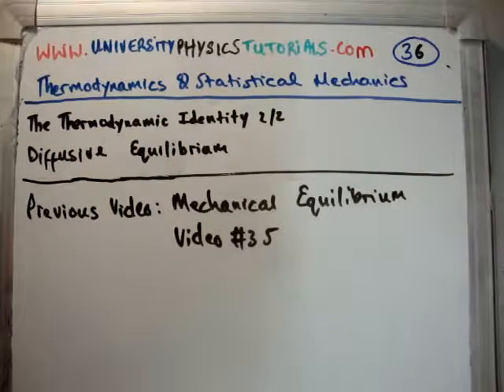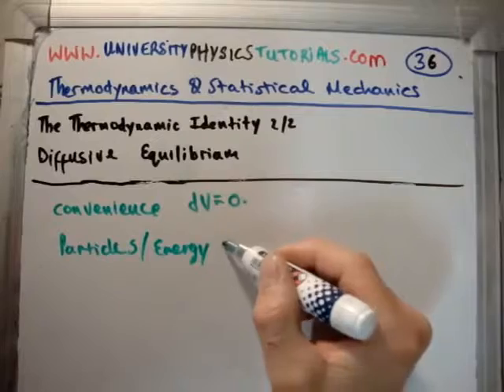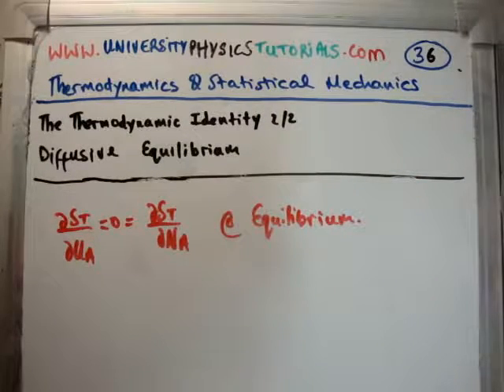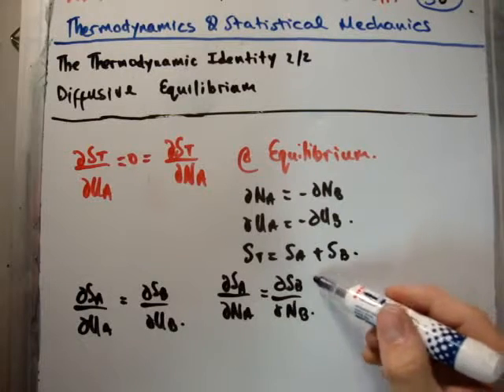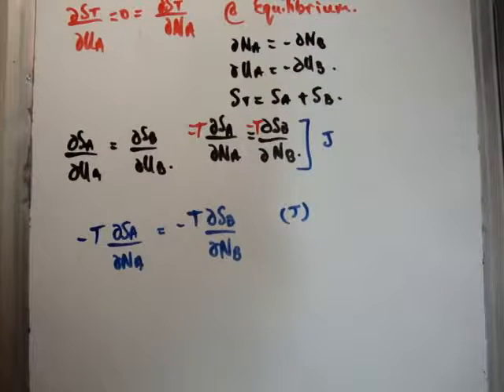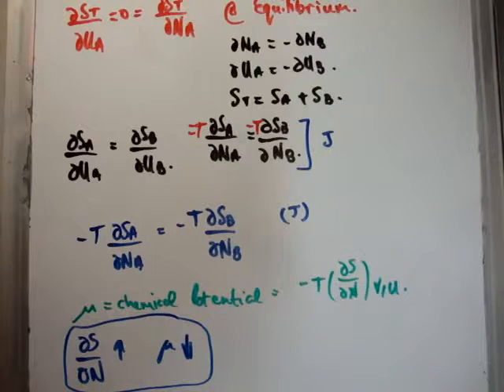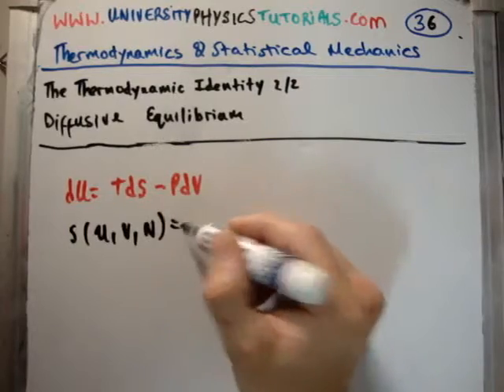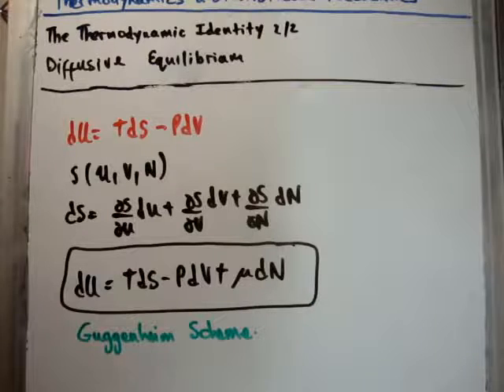Thermodynamics 36 Thermodynamic Identities 2 2